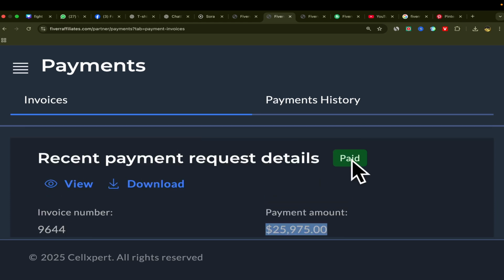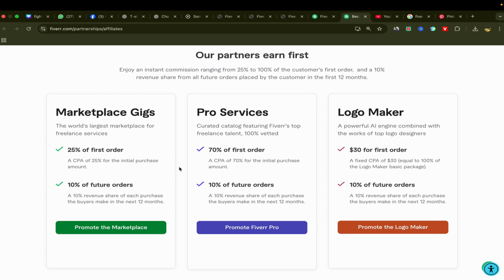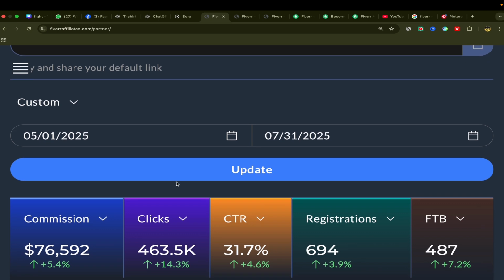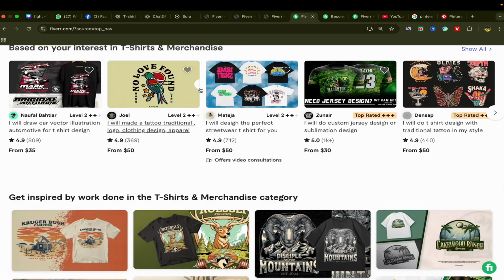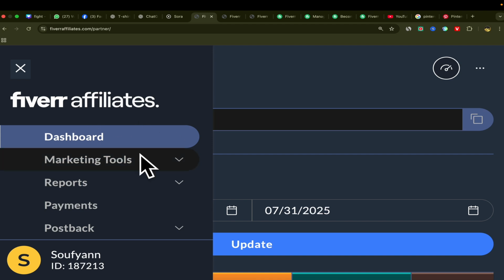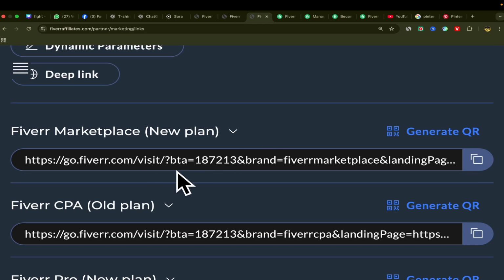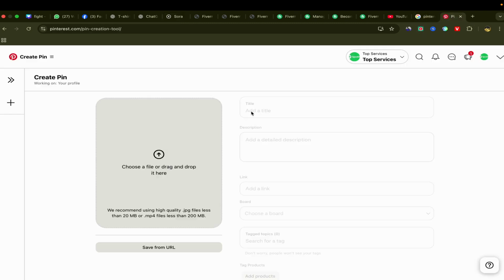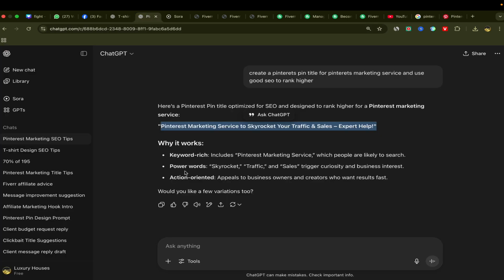How I Made $76,592 in 90 Days With Pinterest Affiliate Marekting!!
Discover how I made $76,592 in 90 days using Pinterest and *affiliate marketing**. This simple method involves posting engaging pins with **affiliate links**, requiring no ads or email list. Learn how to **make money online* with this beginner-friendly *pinterest marketing* strategy.